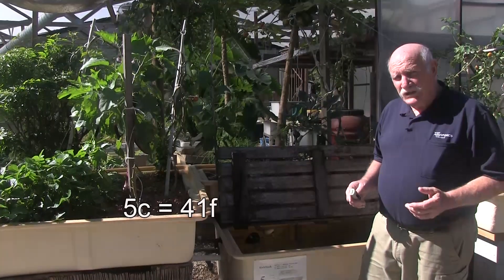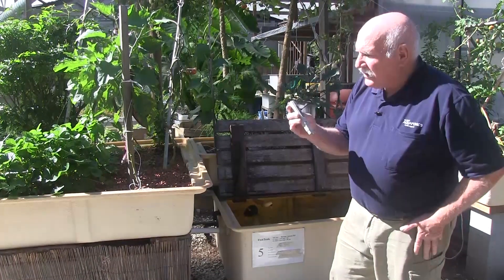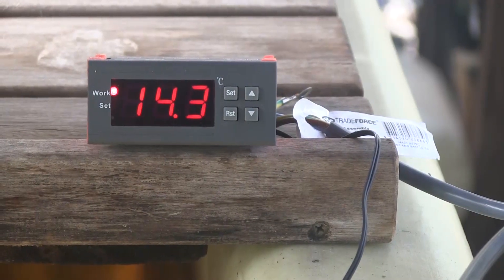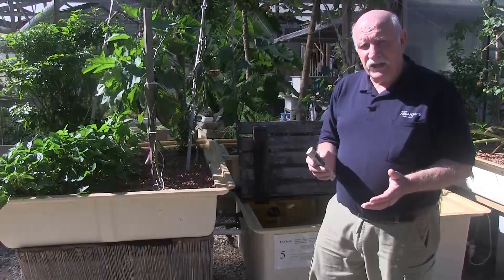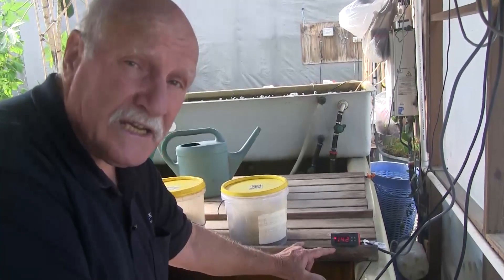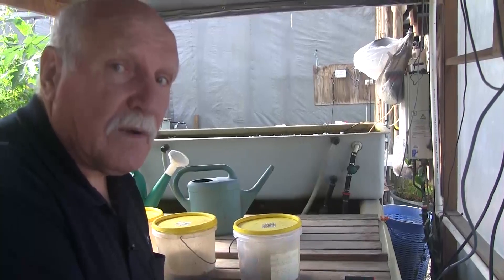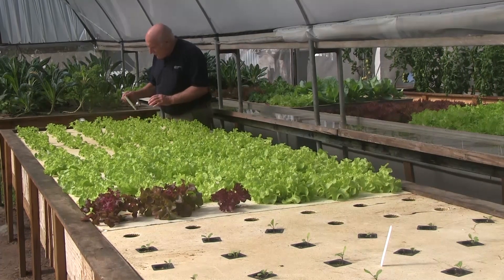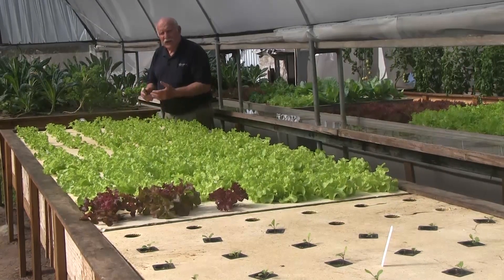System Water Temperature;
It is important to monitor water temperature especially if you are keeping fish such as Jade Perch or Tilapia